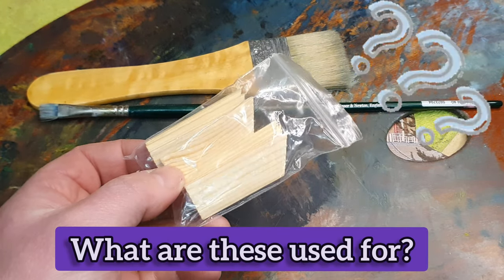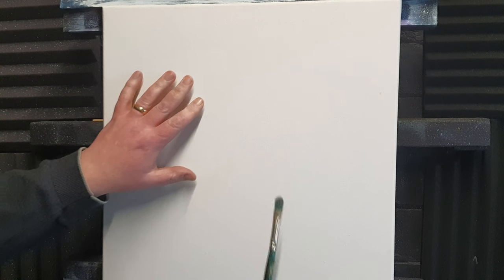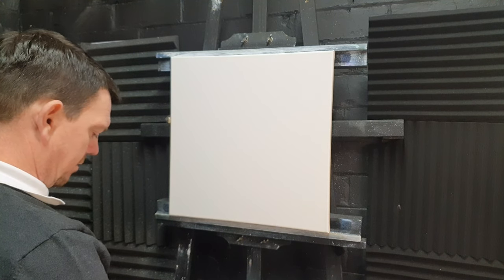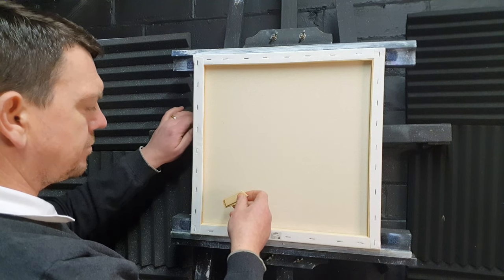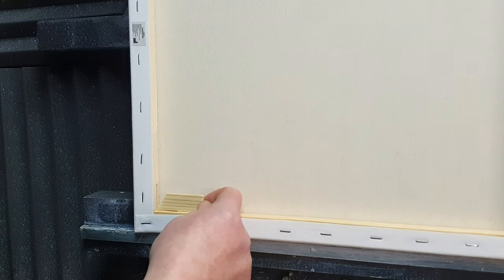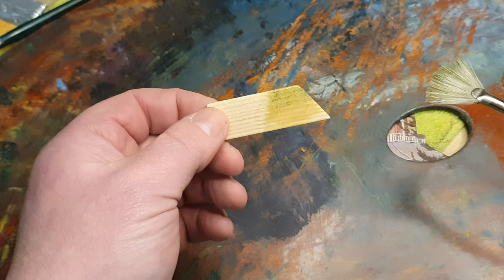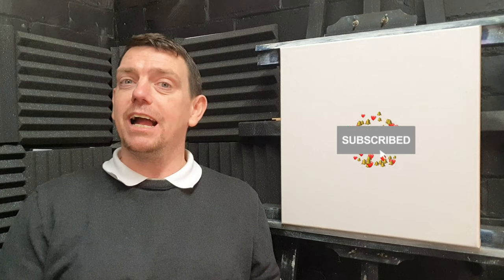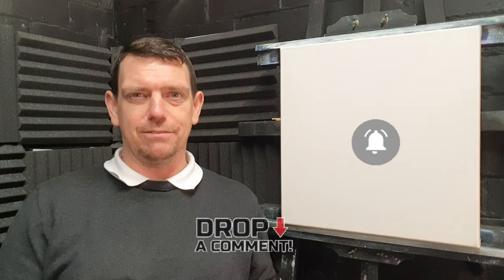CANVAS WOODEN WEDGES WHAT ARE THESE USED FOR? | canvas keys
In this art tips video we explore canvas keys. What are they used for? and why do we use canvas keys.  Canvas keys, sometimes called canvas wedges are used to tighten a loose canvas. how to use canvas keys to tighten a loose canvas can be tricky, especially for a beginner. I show you how to insert canvas wedges or keys with all the hints and tips i know. No artist wants to paint on a loose canvas right. Hope this art tutorial helps and be sure to let me know if it does. Happy painting.

amazon links
fan brushes

00:00 what are canvas keys
00:36 why we use canvas keys
01:12 testing the canvas
02:16 how to insert canvas keys
03:54 tips for tight & loose canvas keys
04:40 hitting home the canvas keys
05:50 final testing of a tight canvas
06:06 thanks for watching